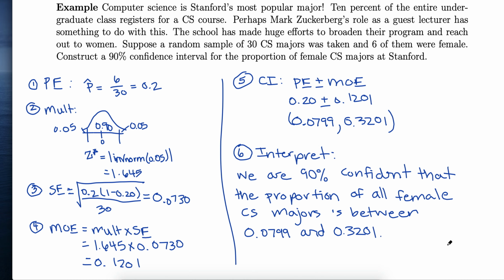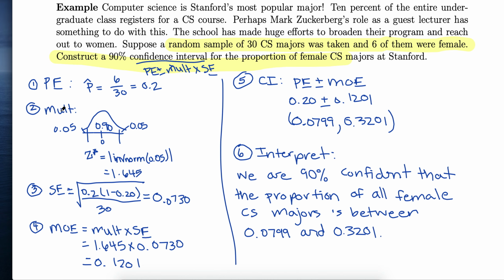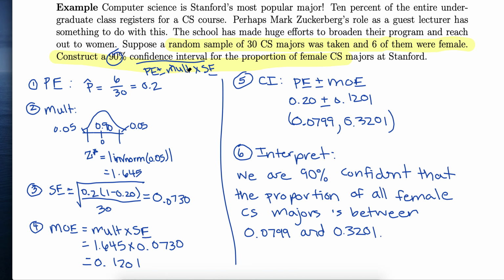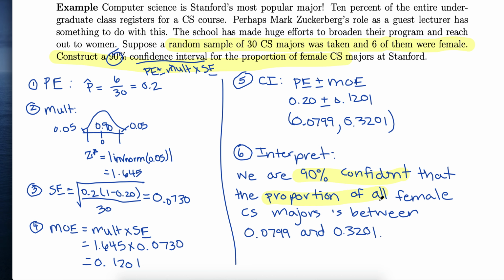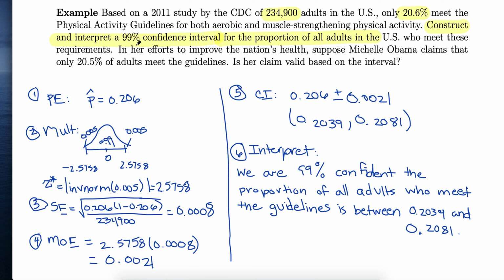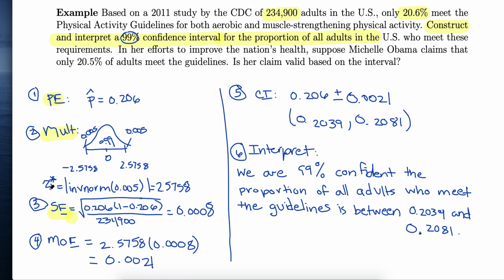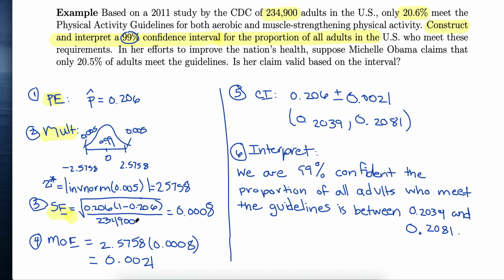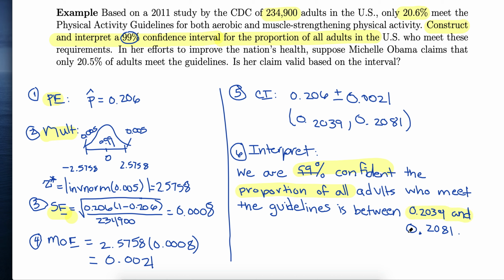Confidence Intervals for One Proportion Part 3 of 4